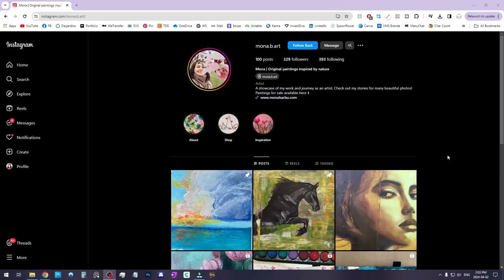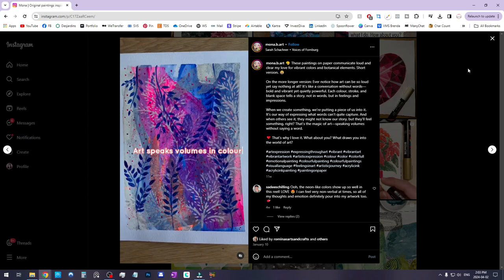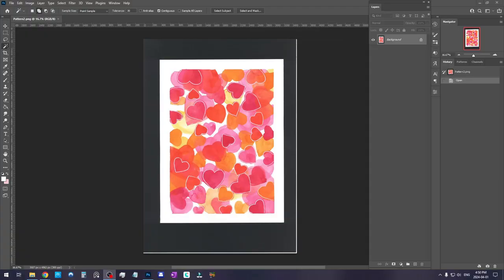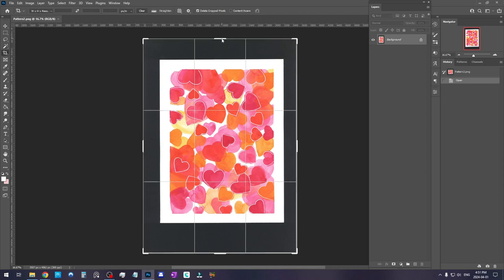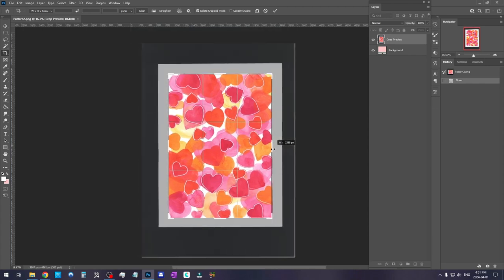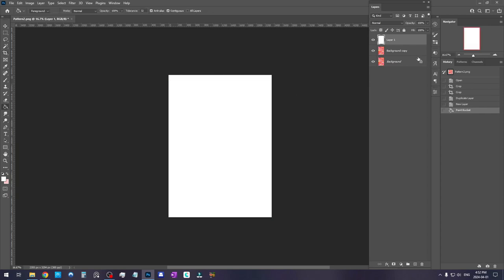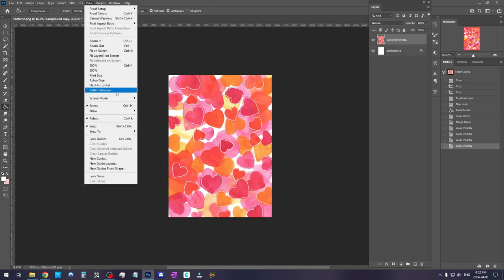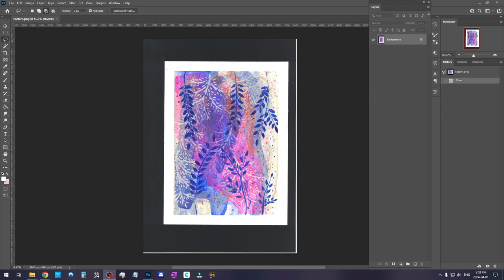Transform a painting into a pattern! Repeat pattern tutorial in Photoshop with Pattern Preview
⭐️⭐️⭐️ Download your FREE surface design portfolio guide!

I've made a repeat pattern tutorial before using individual drawings... but what if you want to transform a painting into a pattern? When you have a flat image, like a watercolor painting, it's tricky to create a seamless pattern... but let me show you my best tips to succeed. Here's my repeat pattern tutorial in Photoshop with Pattern Preview!

⭐️ Would you like a step-by-step roadmap to nail your illustration portfolio and start getting clients?

MUSIC
Hiraeth by Scott Buckley  / scottbuckley